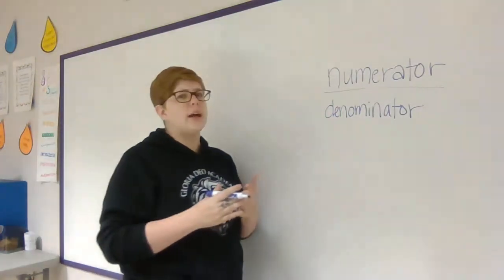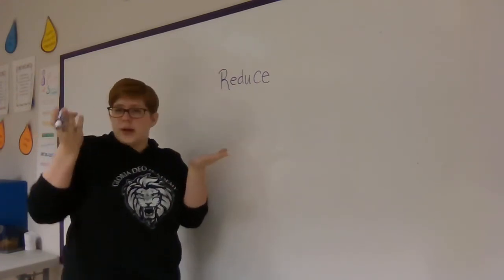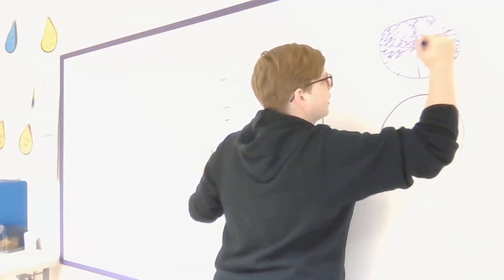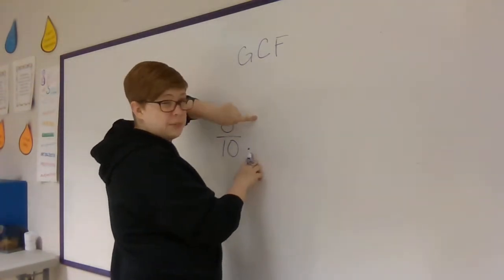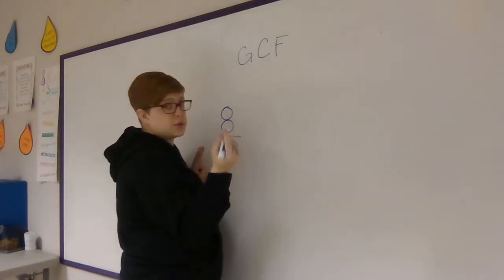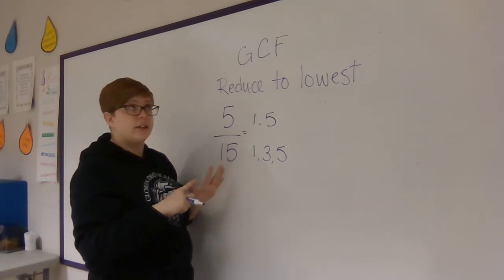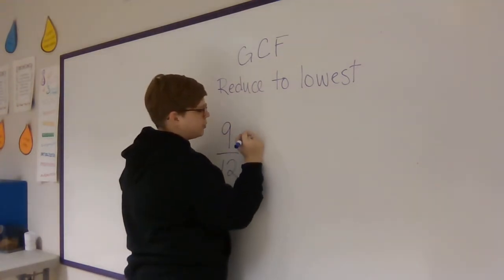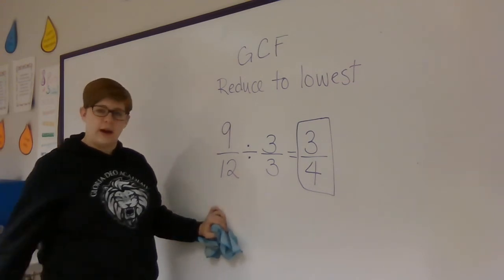GDA Third Grade - Reducing Fractions